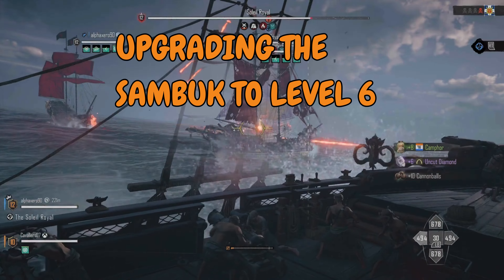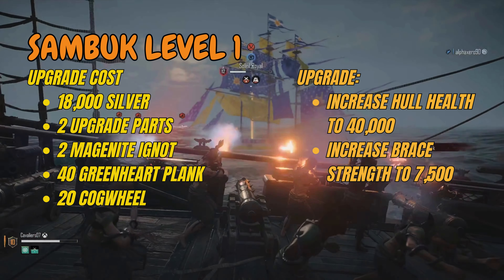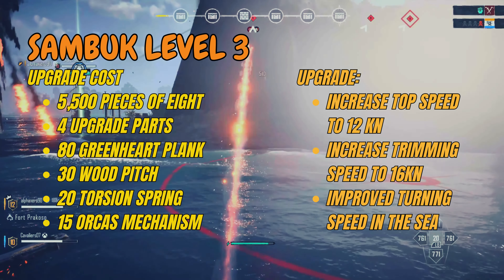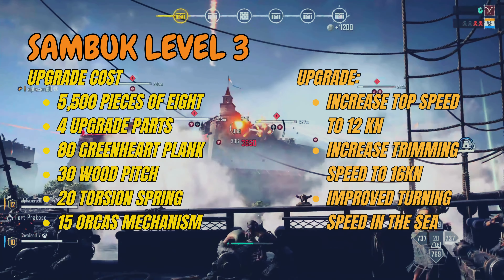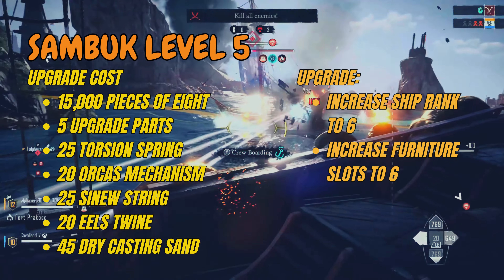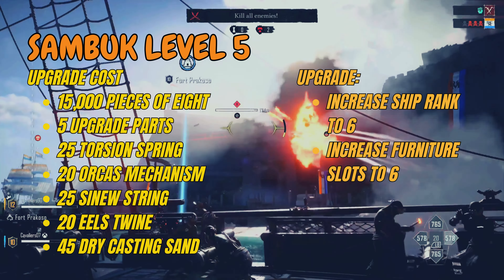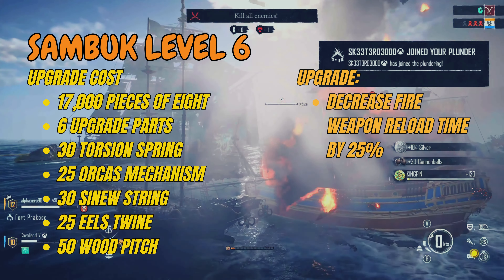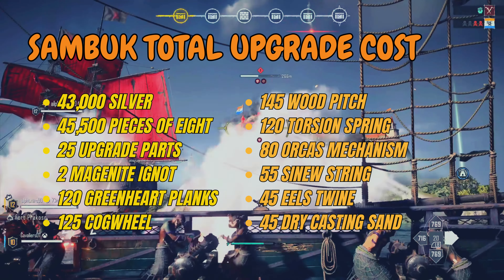What do I need to upgrade the Sambuk - Skull & Bones Season 2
🦴 Welcome to Skull & Bones Season 2! In this video, we will focus on what you need to upgrade the Sambuk to level 6. If you're eager to enhance your ship and dominate the seas, this guide has all the details you need. ⚓️

💬 Comments - We love hearing from you! Drop your thoughts, tips, and experiences in the comments below.

🎮 Play Skull & Bones - If you haven't yet, join the crew and set sail for glory!